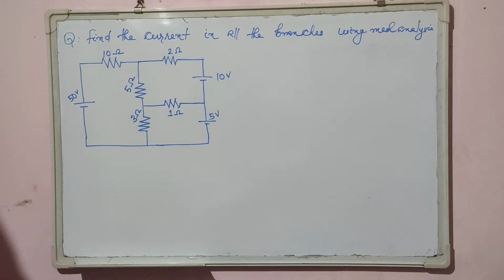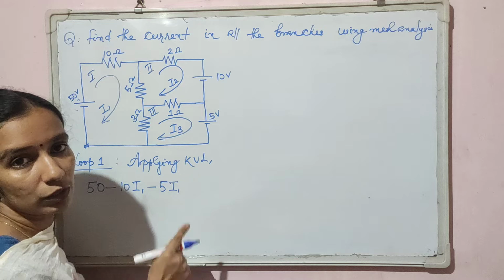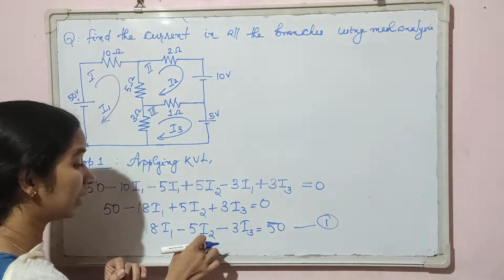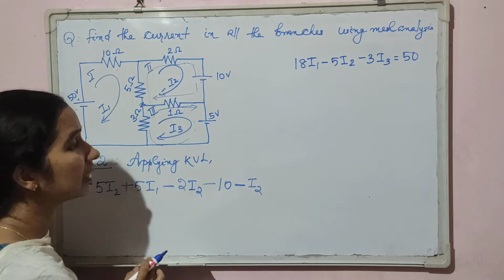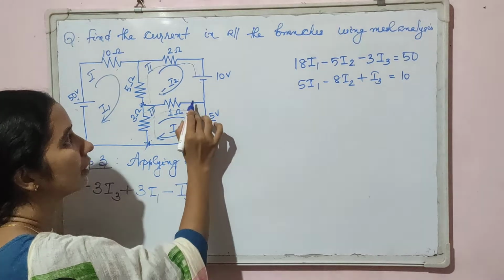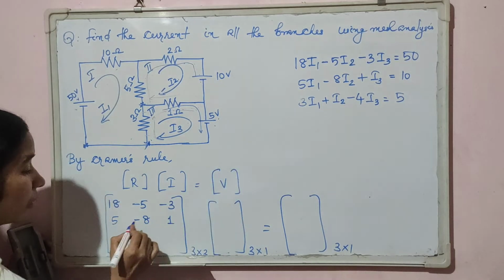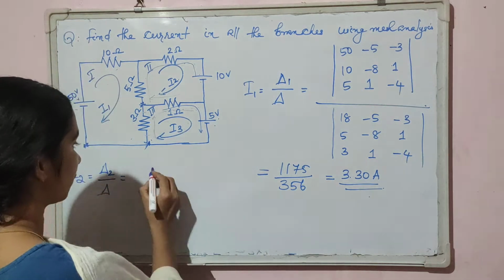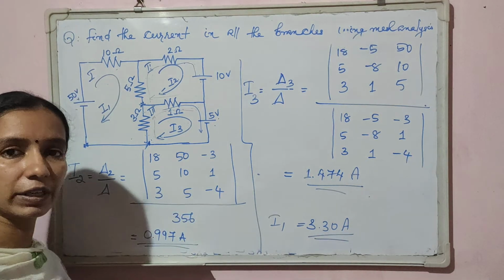Module 1 - 20. Mesh analysis - Problem 2